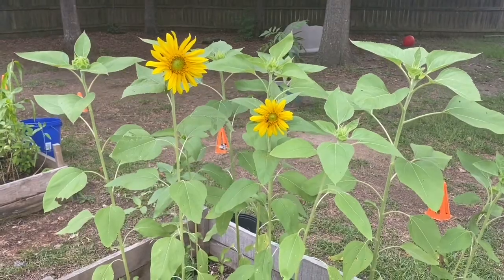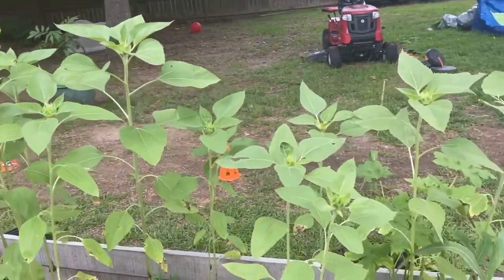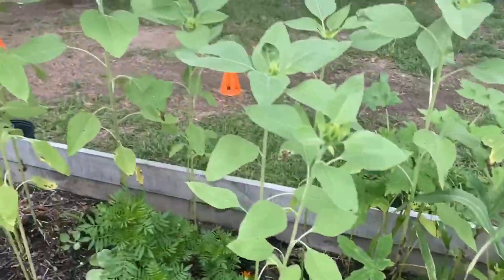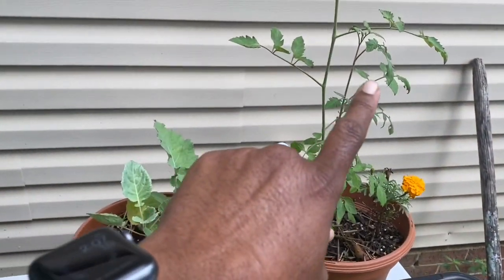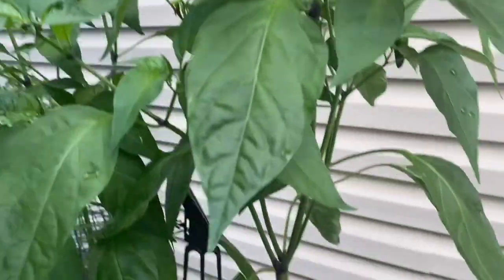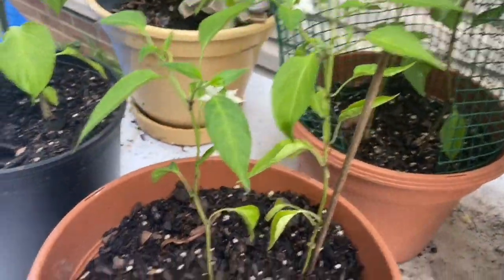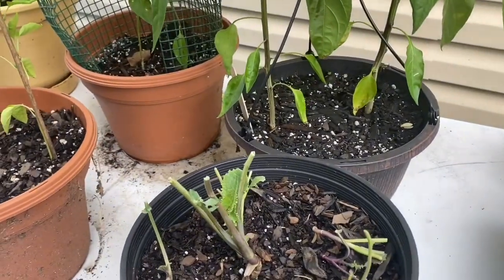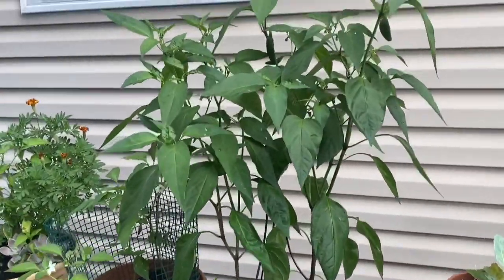SUNFLOWER/ Growing Sunflowers /Growing Jalapeño Peppers ~ Update ~ Tommy Bites TV & Homestead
Join us as we do cooking videos and learn to garden and can our food for the food pantry. We also do mukbang occassionally.

⬇️ Today we are:growing sunflowers and growing jalapeños peppers

To Help This Channel Grow Please

To Send Mail: coming soon